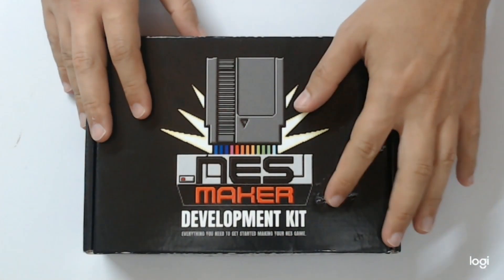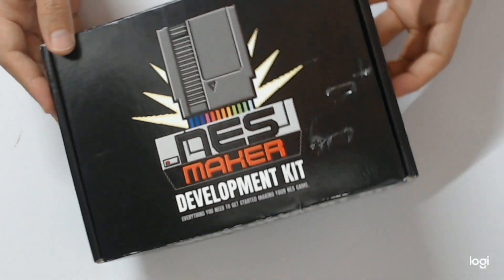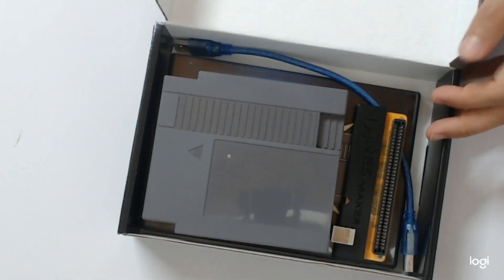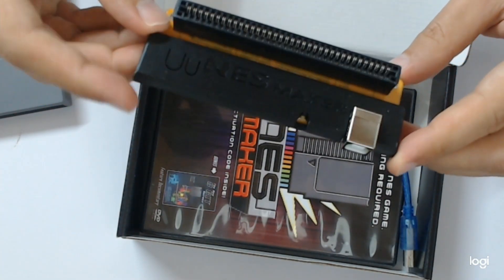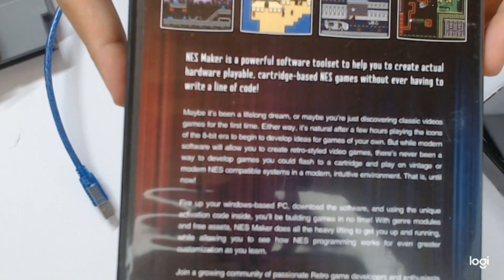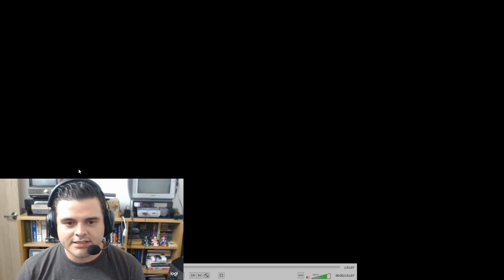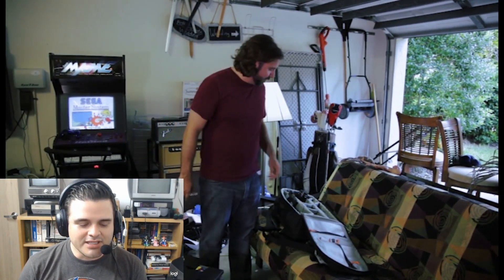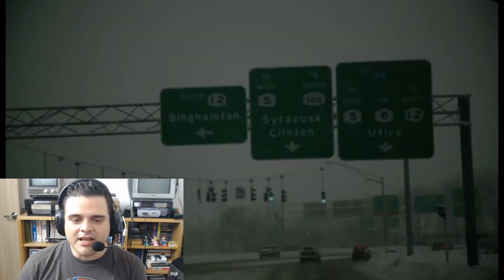Slashie unboxes: NESMaker Development Kit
Unboxing the very elusive NESMaker development kit deluxe boxed edition and sharing a little bit about NESMaker.

to start experimenting and creating your own NES games!